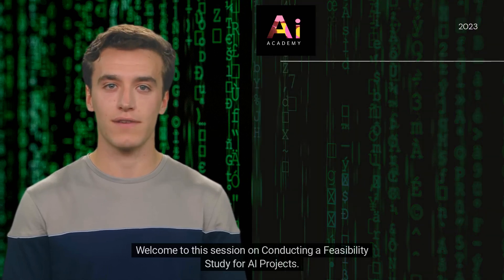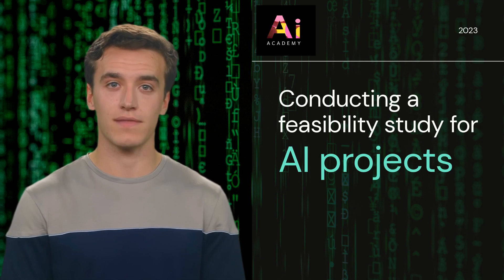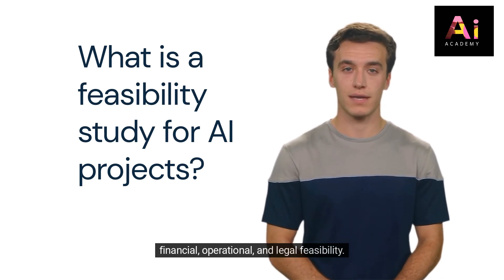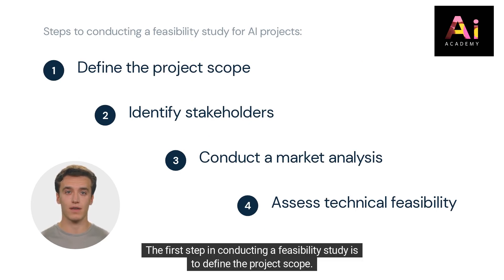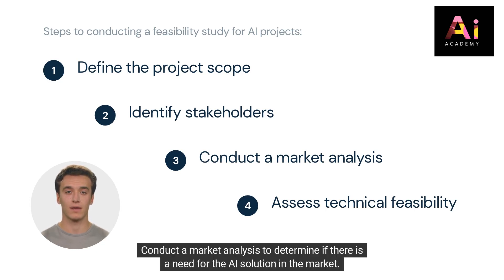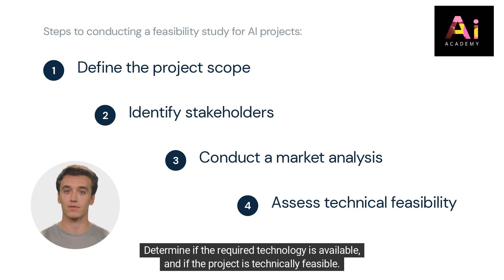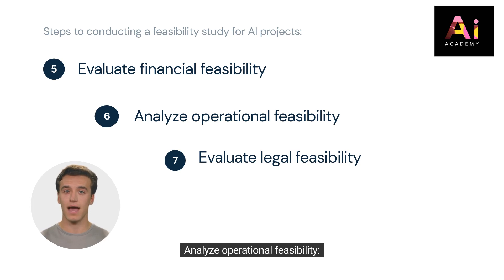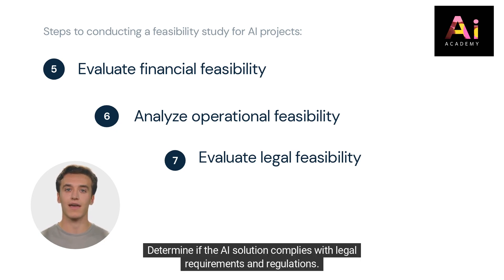Conducting a feasibility study for AI projects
Welcome to this session on Conducting a Feasibility Study for AI Projects. As Artificial Intelligence (AI) becomes increasingly popular, it’s essential to conduct a feasibility study before implementing an AI project. A feasibility study helps determine the viability of an AI project and identifies potential challenges before committing resources. In this video, we’ll explore how to conduct a feasibility study for AI projects to ensure success.

About Us:

Welcome to AI Academy, the world's first AI management and AI digital course provider. Our courses are designed to meet the needs of today's industry, helping you to become a leader in the exciting field of AI.

We are excited to announce that we are now offering a student membership for just GBP 5. By joining our student members network, you will gain access to awesome programs for free, connect with like-minded individuals and expand your knowledge in AI.

Don't miss out on this incredible opportunity to be a part of the AI Academy network. Join us today and take your first step towards a successful career in AI management and AI digital.

Benefits:
- Enroll in the world's first AI management and digital AI sales course provider - AI Academy Ltd.
- Top-tier education designed to meet the needs of today's industry.
- Earn your MSc/MBA/Ph.D/DBA in AI management from the comfort of your own home.
- Join the online-based research learning program and become a leader in the field of AI.
- Don't miss out on this incredible opportunity to excel in the exciting field of AI.
- Take your career to new heights by joining AI Academy today.